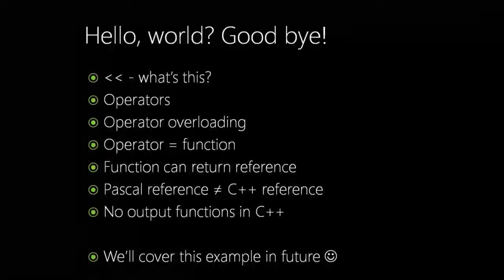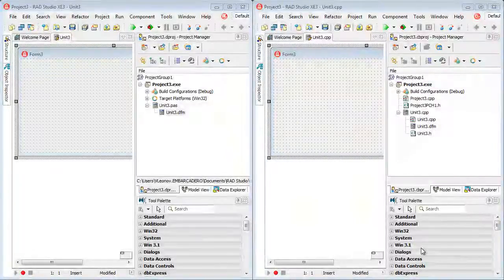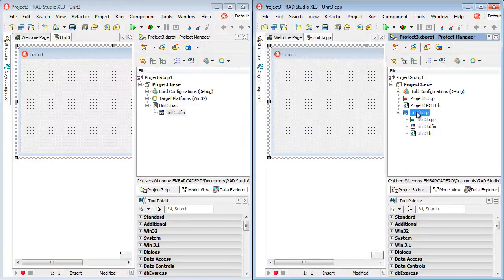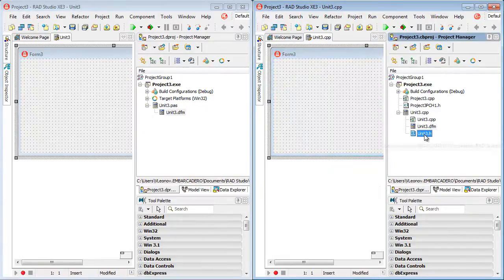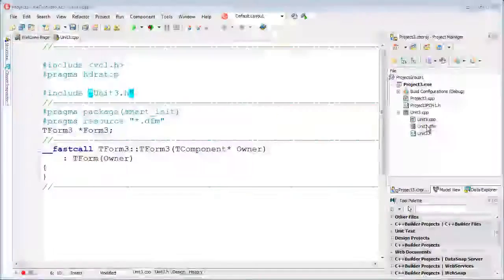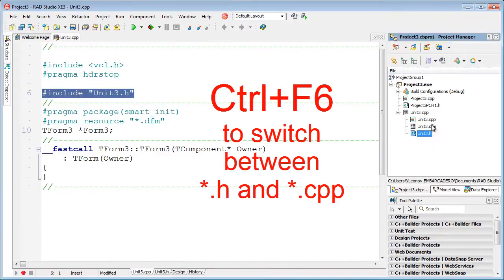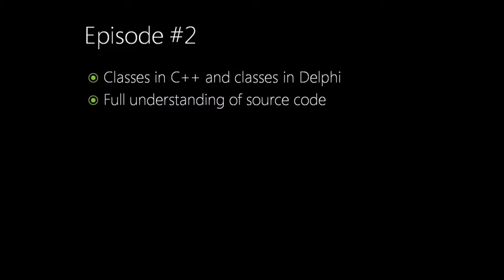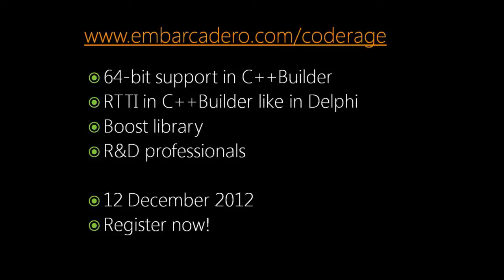C++ for Delphi developers, episode 1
Start C++ from Delphi with Embarcadero C++Builder